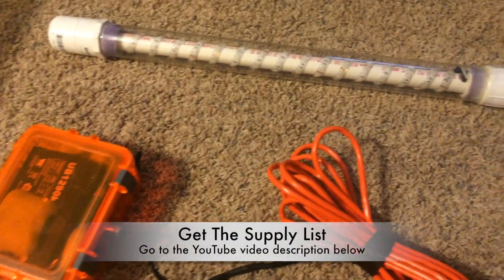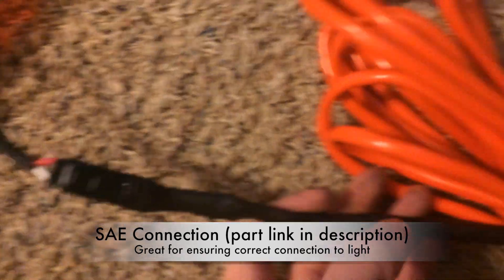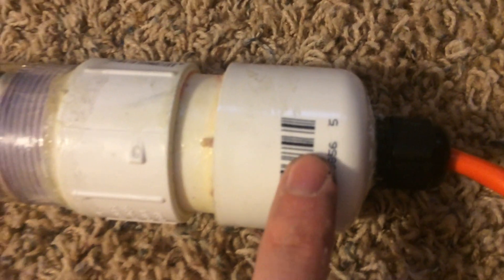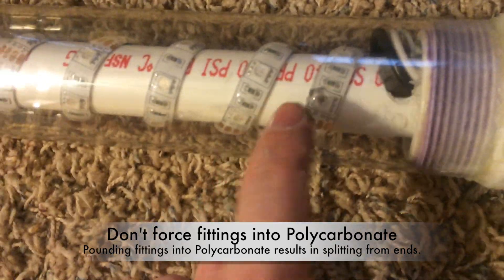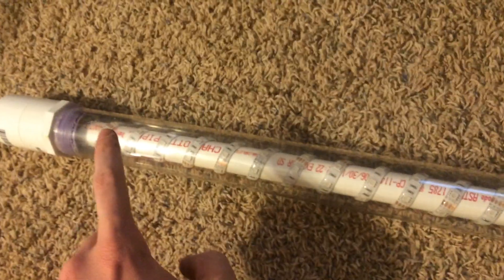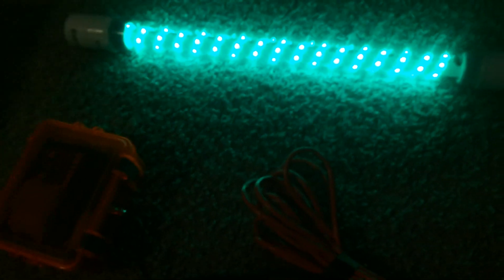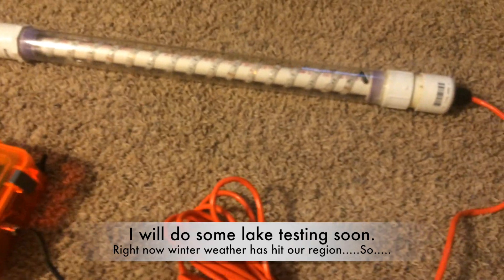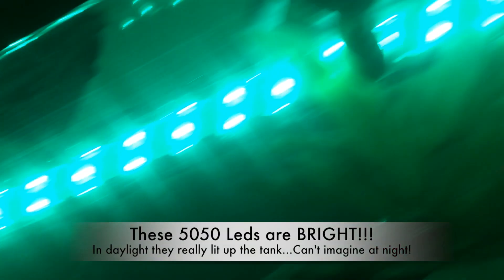Underwater Fishing Light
Supply List:
Choose Clear Pipe
1. Polycarbonate:
or
2. Clear PVC various sizes available in 8ft sections by this maker (eXcelon):
3. Green LED lights (best price for quality)

4. Waterproof Cable Gland

5. Extension Cord 16/2-wire (we used 25ft)

6. PVC fittings to fit your chosen transparent pipe

7. Battery 12v

Description: This underwater fishing light is used by some kayak fisherman and fisherman in general to attract large fish.  The green LED light works by first attracting microorganisms that minnows and shad feed on.  Then the larger fish follow the bait fish.  Drop an injured minnow or shad on a hook in the mix and wait for a bite.  We will have some fishing footage this summer.  These lights are fun to build and are amazing to fish with.  Based on the supplies above you will have enough to build extras.  Build your own for a 10th of the cost of buying one complete!